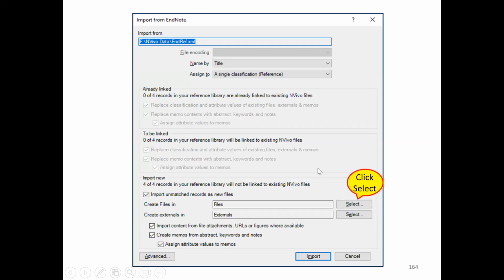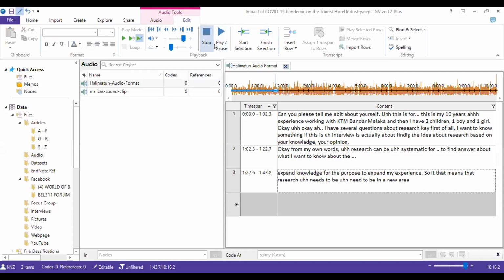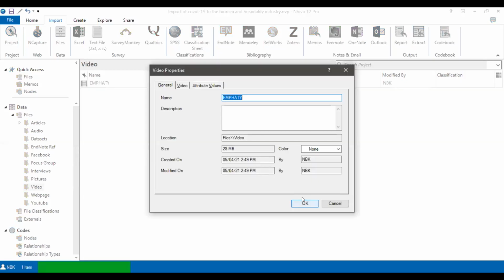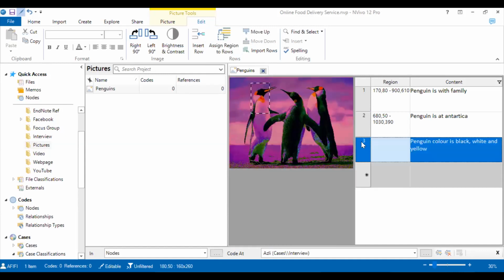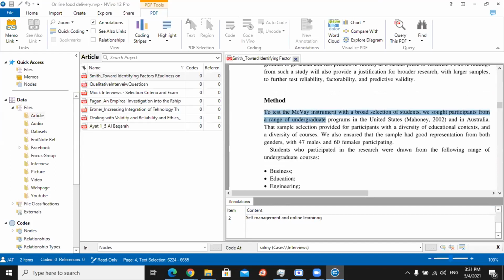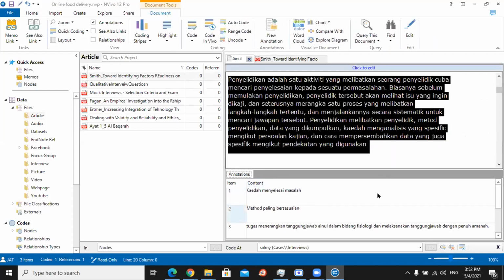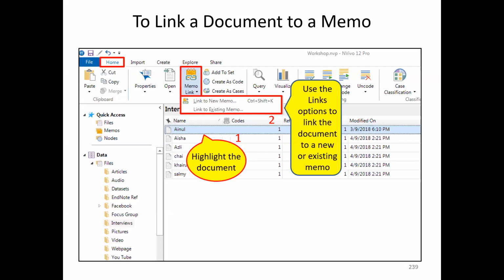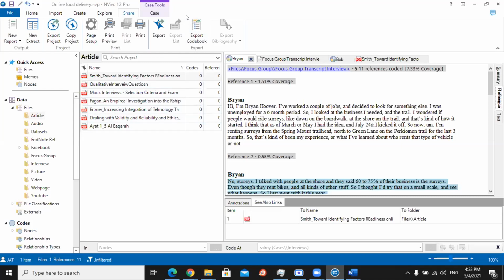E2B I 2021-04-05 | RAC743